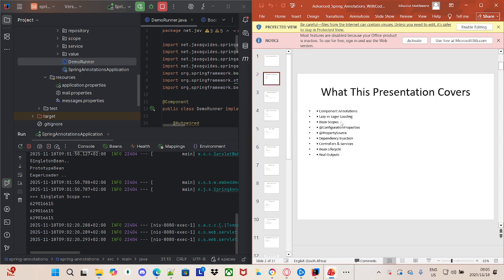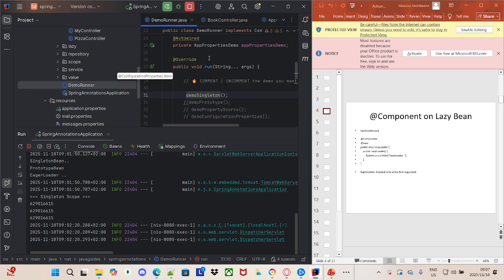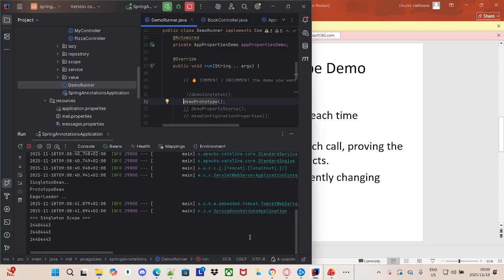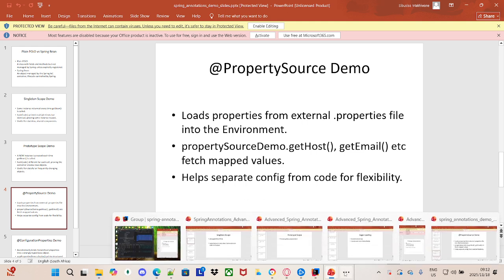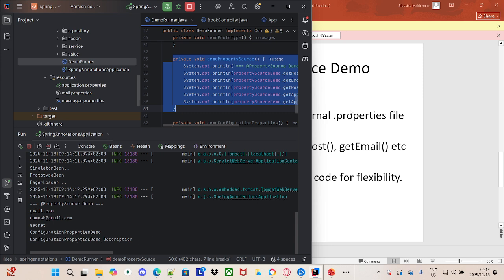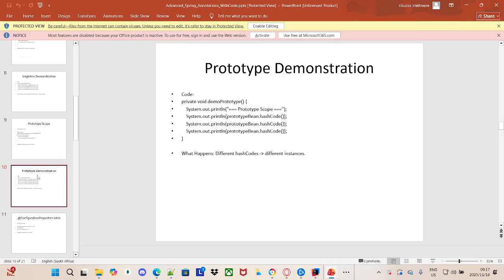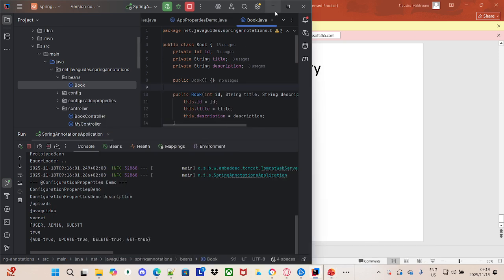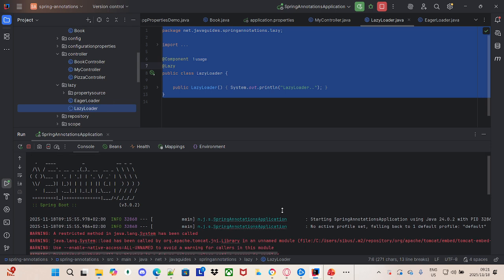Tutorial 1 :Spring Annotations